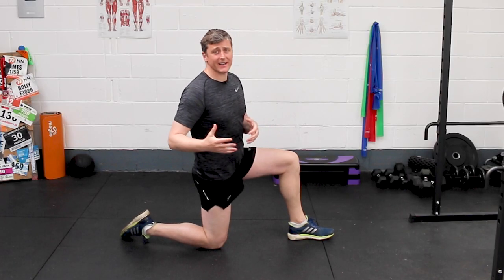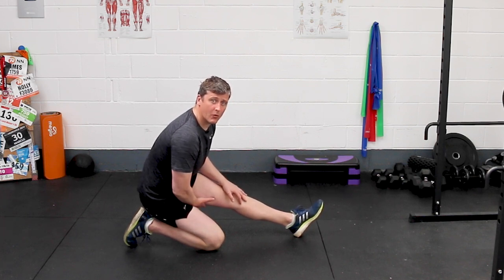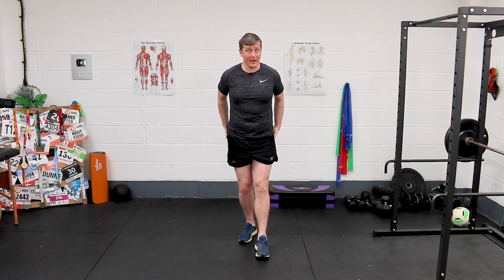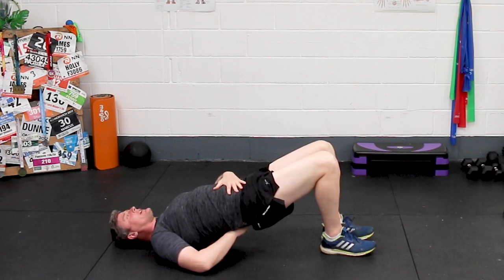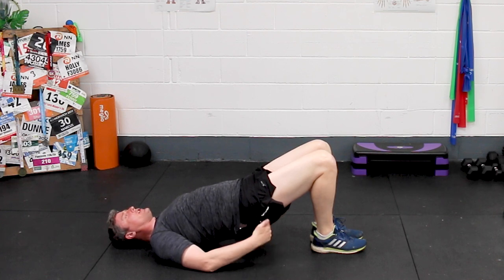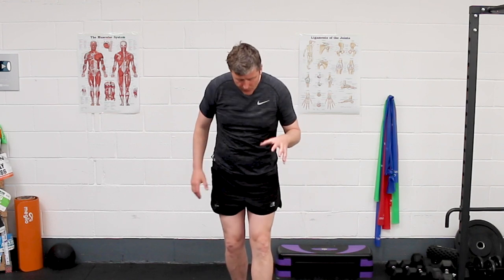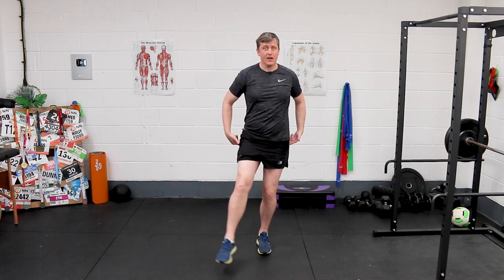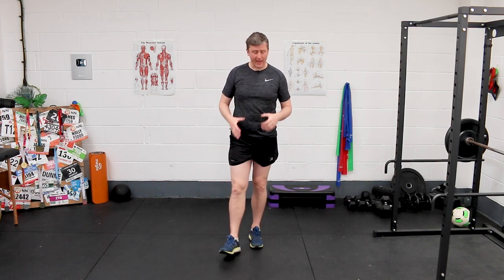5 Running Exercises to Keep You Injury Free (NO EQUIPMENT)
Best running exercises for injury prevention. If you're a runner, you should be incorporating strength and mobility exercises into your weekly schedule, to help you prevent running injuries. These exercises are for beginner runners and experienced runners alike. Regular strength training is widely accepted as an important part of helping to keep runners like you and me running strong and injury free. I've chosen exercises for this video which do not require any equipment so can be done without gym access, at home or at work!